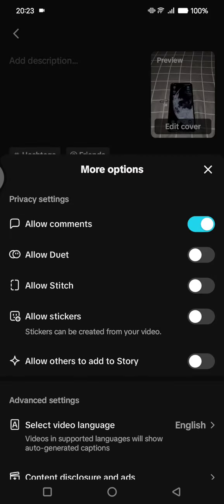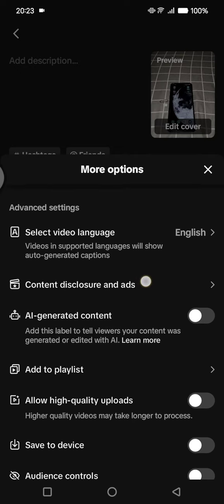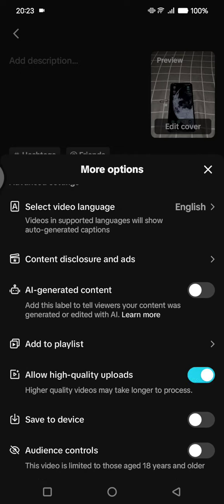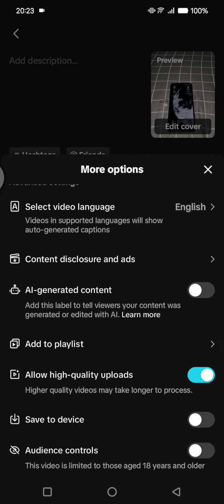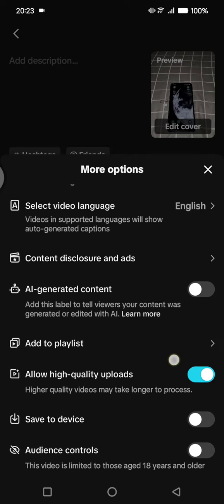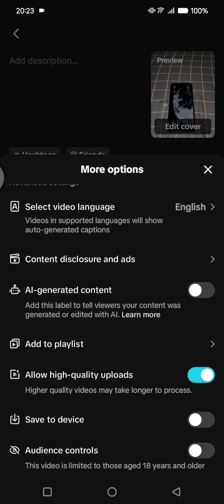Make Sure to Turn This On! How to Fix Your TikTok Video Quality Before Uploading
This is how you can get a higher video quality on TikTok